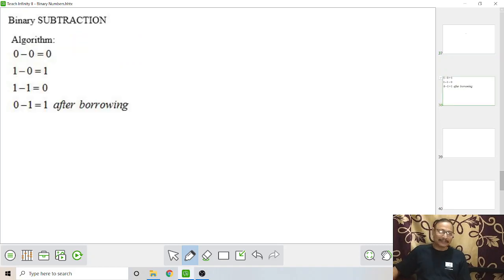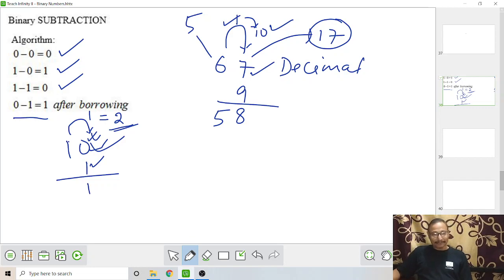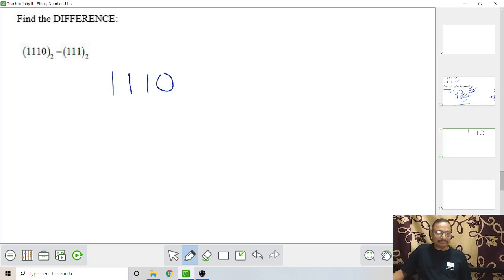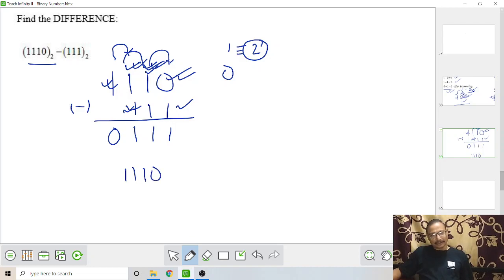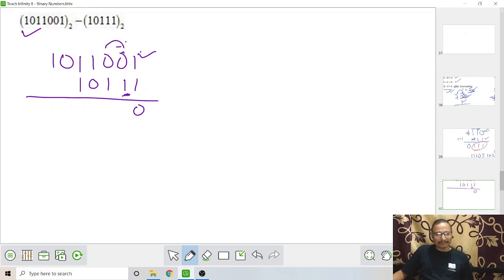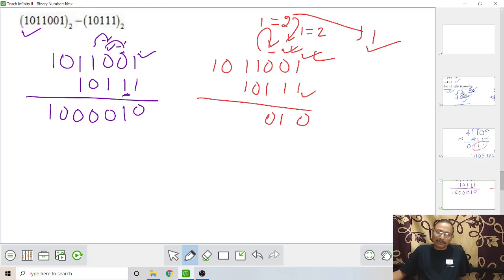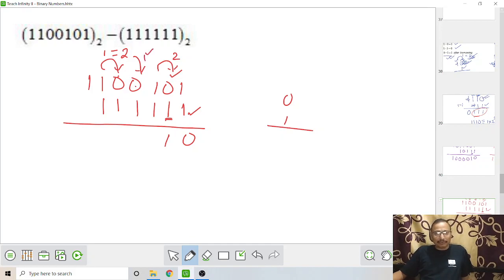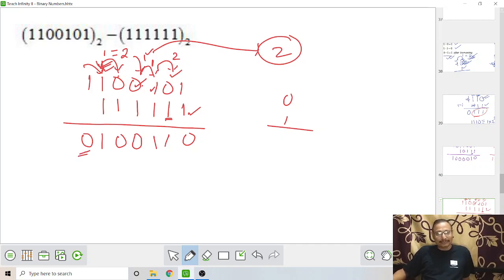Part -8(Subtraction of Binary Numbers)